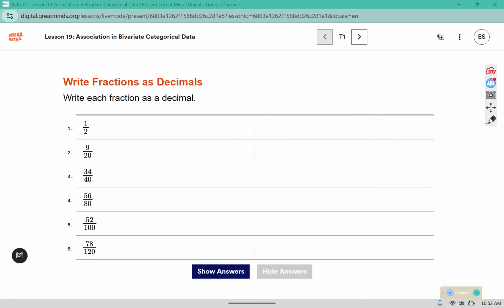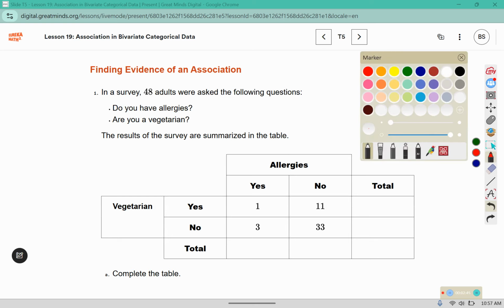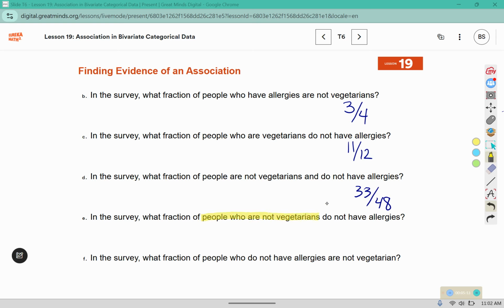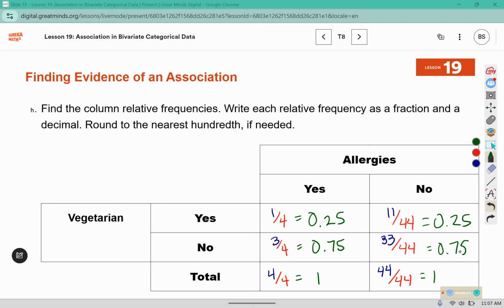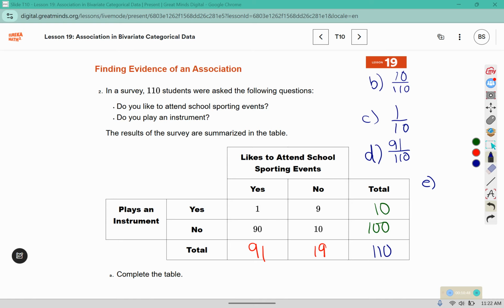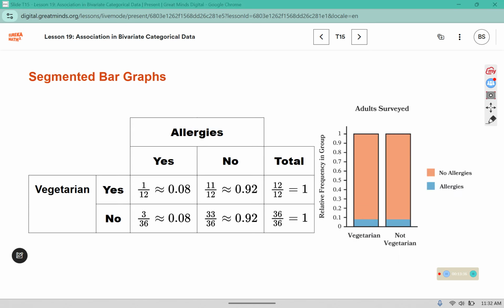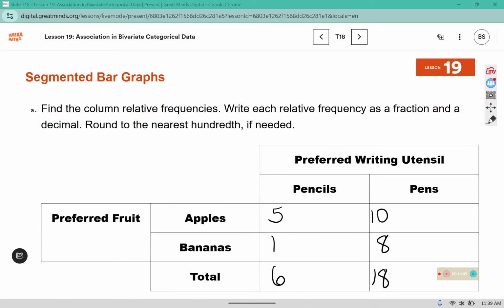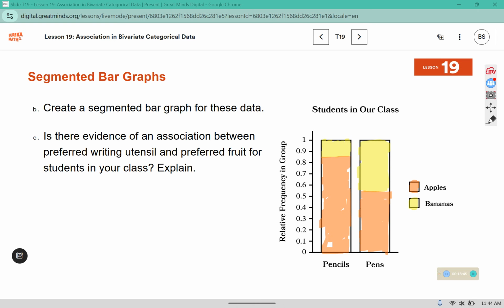8th Grade Module 6 Lesson 19 (Eureka Math Squared)